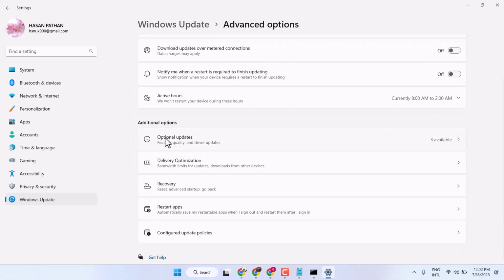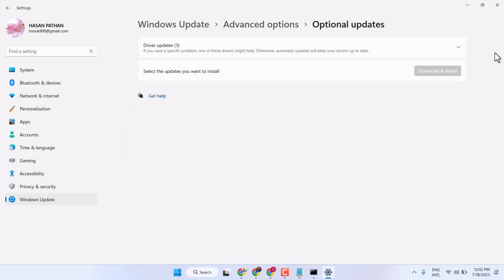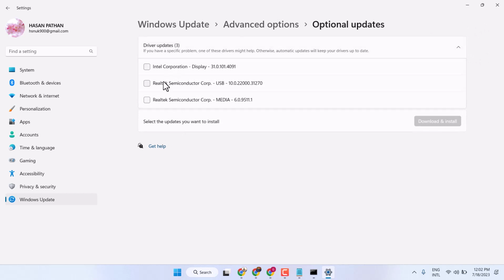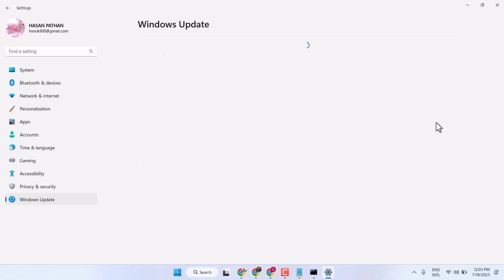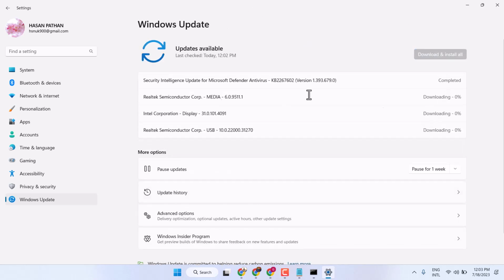How To Install Optional Updates Windows 11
We're here to provide you with a more comprehensive understanding of a common question: Should you install optional driver updates on your Windows 10 or Windows 11 system? In a nutshell, our recommendation is to exercise caution and consider your situation before proceeding with these optional updates. If your computer and its hardware components are functioning seamlessly, it's generally advisable to refrain from installing these optional driver updates.

Key Topics Addressed:

Why you should be cautious with optional driver updates
Understanding the purpose of optional quality updates
Decision-making for installing optional updates
How to view and manage optional updates

Gain clarity on whether to proceed with optional updates as we delve into the specifics of their nature and impact. Windows Update may present you with "Optional Quality Updates," and unlike regular updates, these won't be installed automatically. We'll guide you through the evaluation process, ensuring you make informed decisions regarding optional driver updates.

This tutorial caters to a diverse range of devices, encompassing computers, laptops, desktops, and tablets, all running either Windows 10 or Windows 11. It extends support to various hardware manufacturers such as Dell, HP, Acer, Asus, Toshiba, Lenovo, Alienware, Razer, MSI, Huawei, Microsoft Surface, and Samsung.